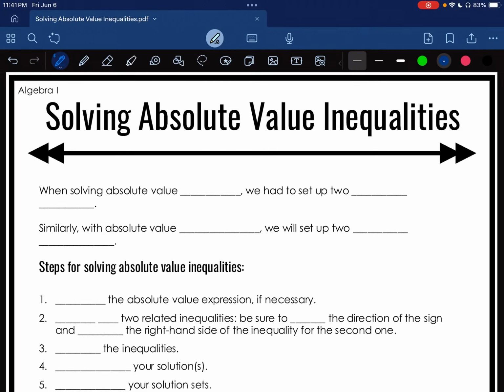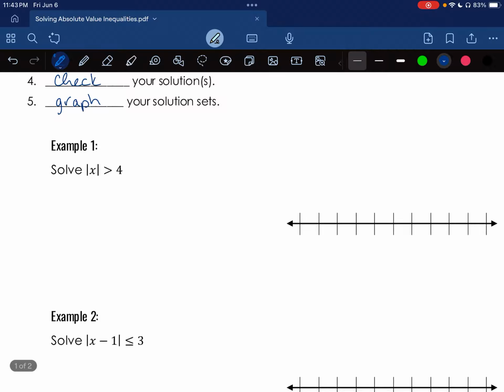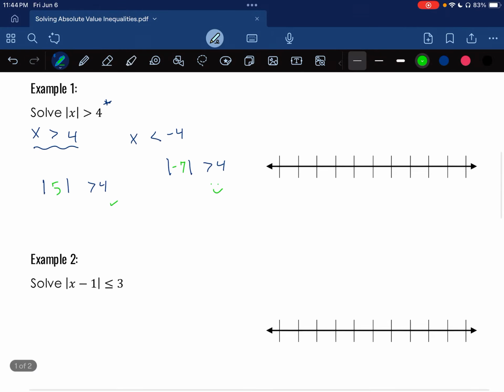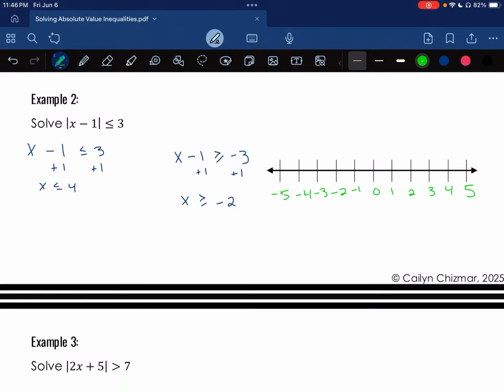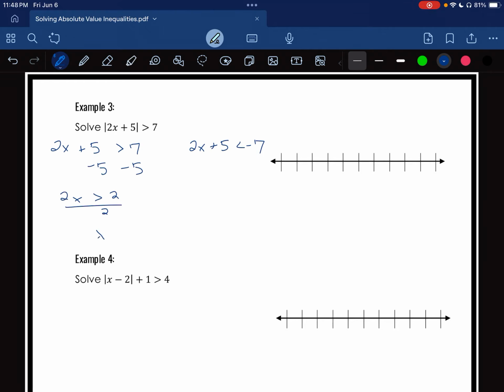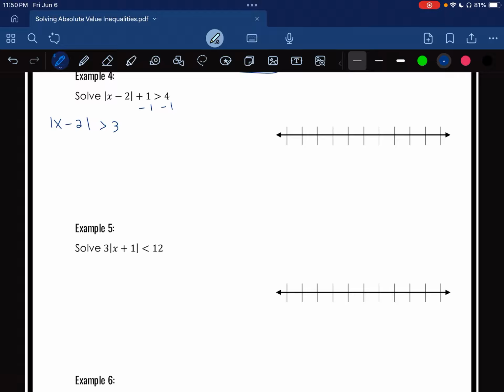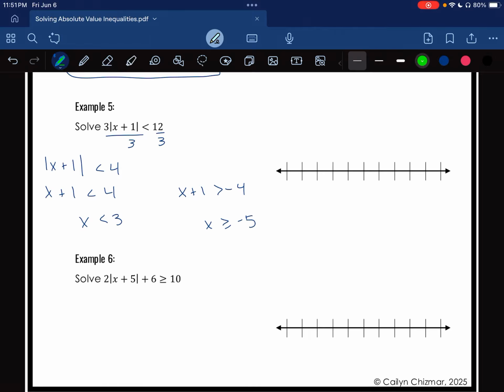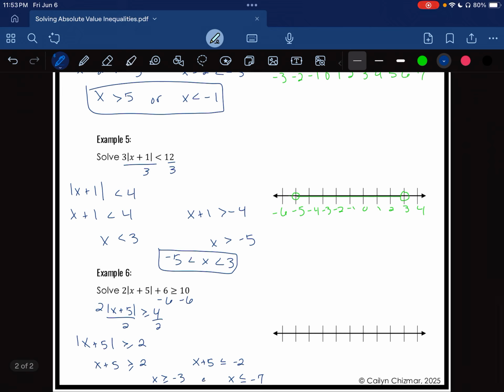Solving Absolute Value Inequalities